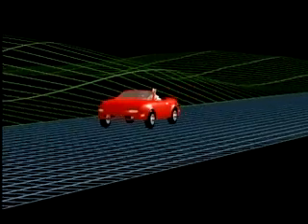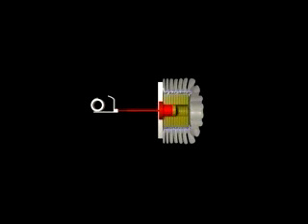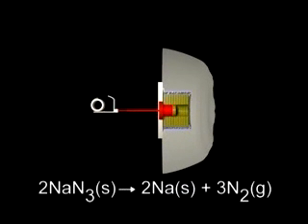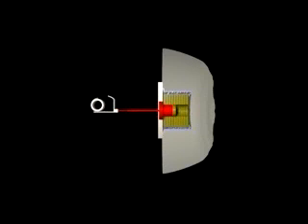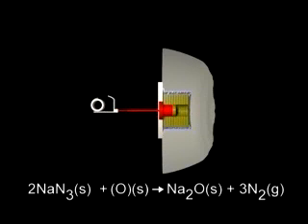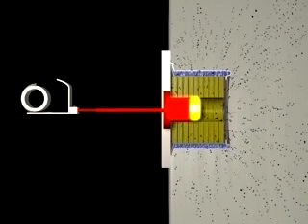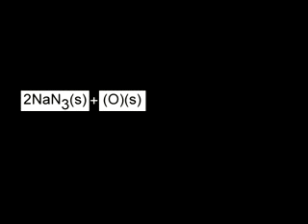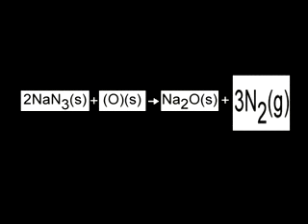bosla de aire - reaccion química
bolsa de aire ante un accidente - reacción química